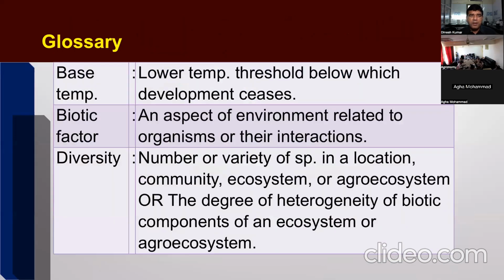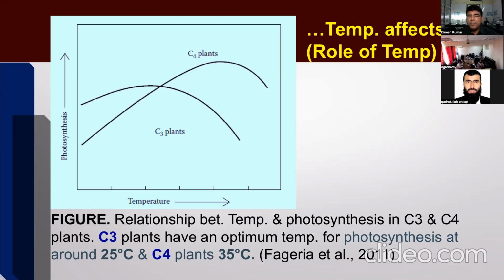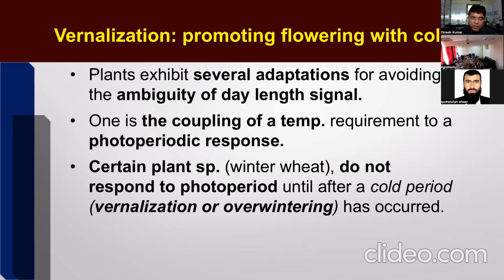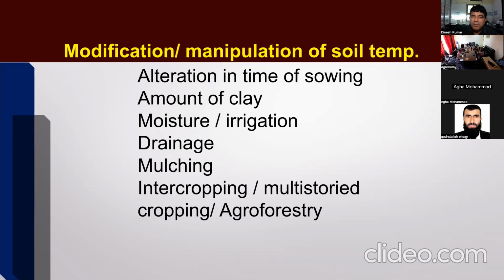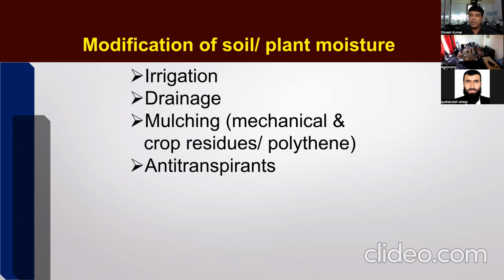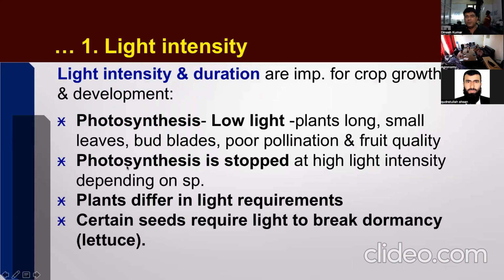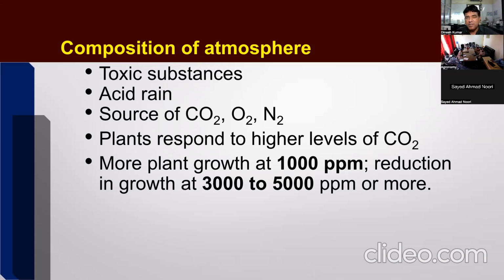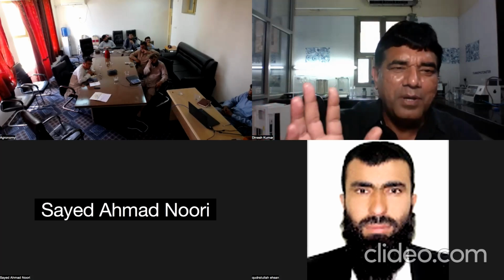Lecture 2. Factors affecting plant growth_Part II_08_05_2025